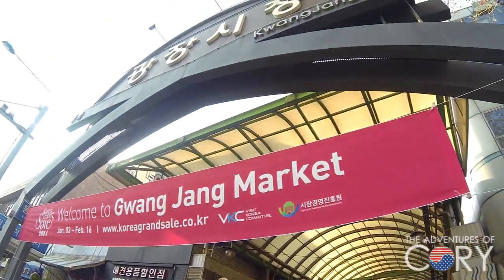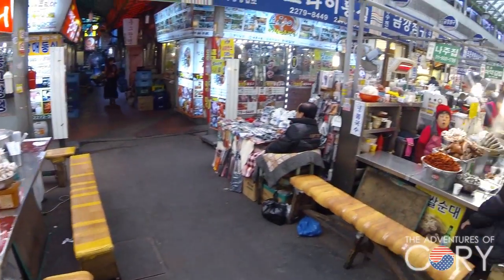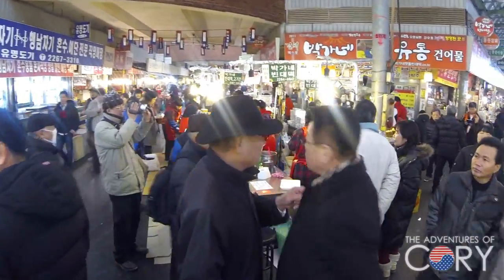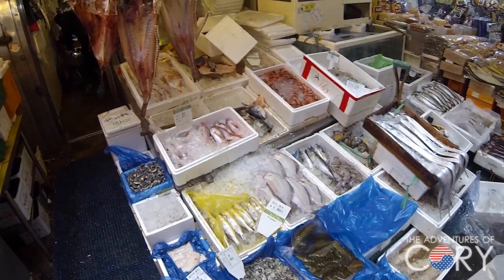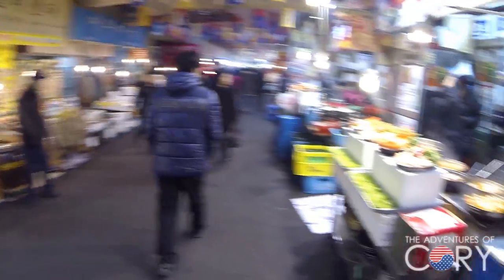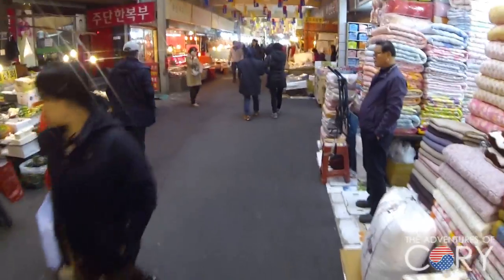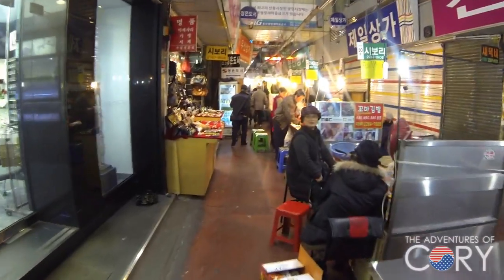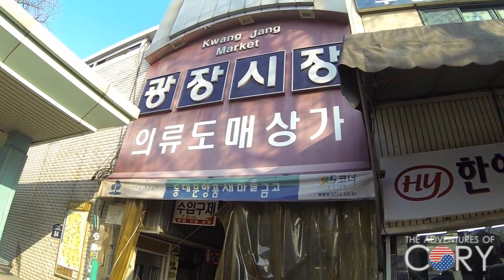Revisiting the Gwang Jang Market - 🇰🇷 SEOUL WALK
This is my 2nd video in Gwang Jang Market, located in Dongdaemun.  My 1st video was filmed when it was really busy in a warmer season many months ago, but only included the street food vendors.

In this video, I revisit the market with my GoPro Hero3 Black Edition and monopod mount, and explore a little further.  I take you not only through the street food stalls, but through the food market area and textile shops.

Hopefully this gives you a better sense of how large the Gwang Jang Market area actually is.

We are Cory and Marie, and we love sharing Korea with you and hearing all your feedback. Get in touch!

Support us:
✦Purchase our monthly subscription box - Korea Curated (see below)

♥︎Korea Curated Monthly Subscription Box♥︎

Do you want to receive a special package from us every month? We hand-pick awesome stuff created by local Korean artists, designers and companies. Then we hand-pack it and ship it to wherever you are in the world.
FREE WORLDWIDE SHIPPING included!
Regular giveaways for subscribers and those who sign up for our newsletter list too!  Don't miss your chance to win a round trip plane ticket to Korea when we reach 500 subscribers! ^^

What equipment do we film with?

Sony A7s
GoPro HERO 4 Black Edition
Zhiyun Z1-Pround Stabilizer
Edutige ETM-001 Microphone